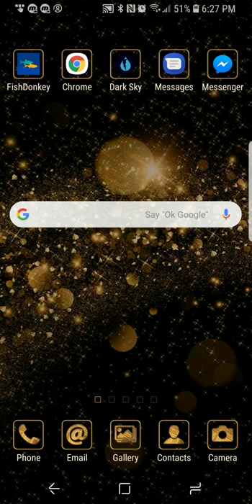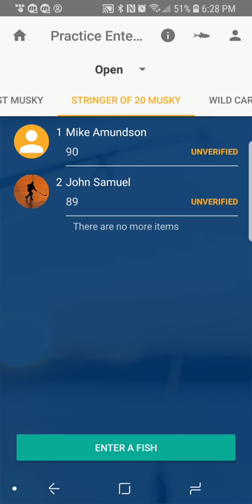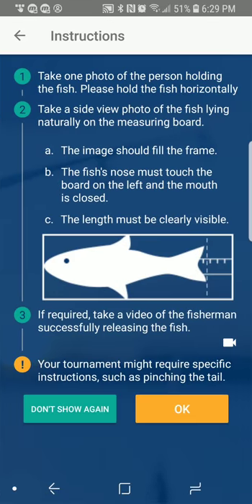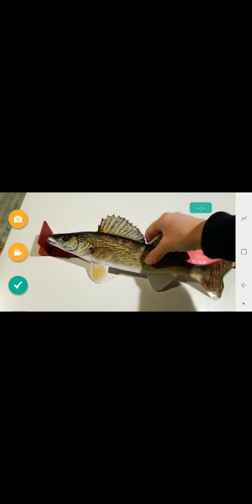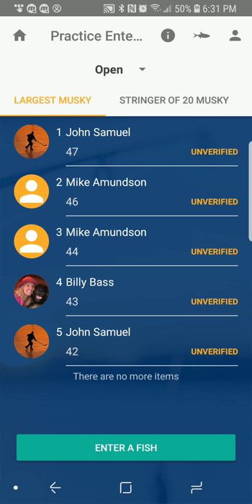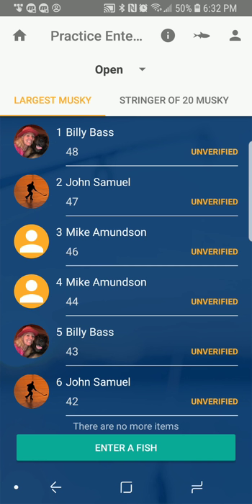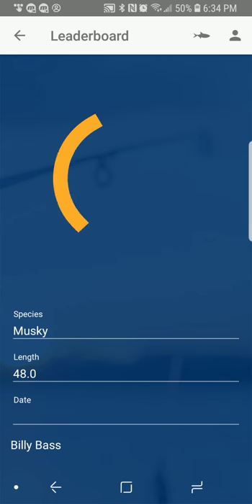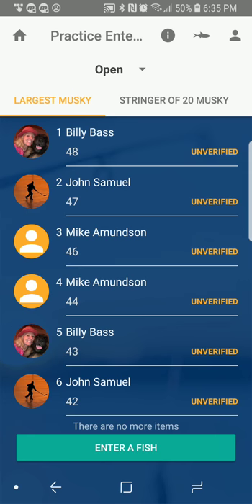Entering a Fish & Using the App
How to enter a fish in the Musky National.  Also, some other tips and ways to use the app as a fisherman.